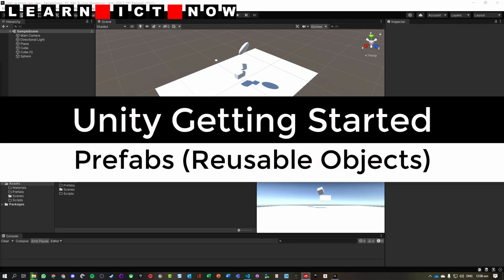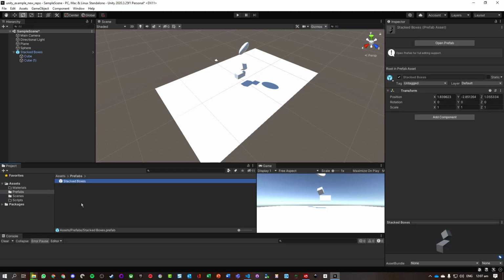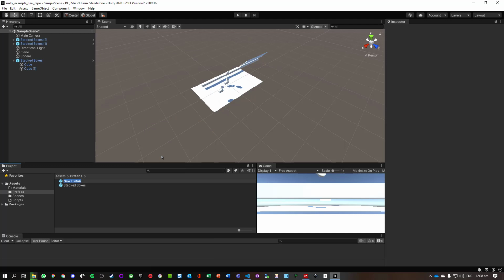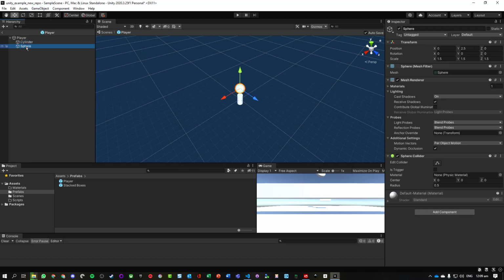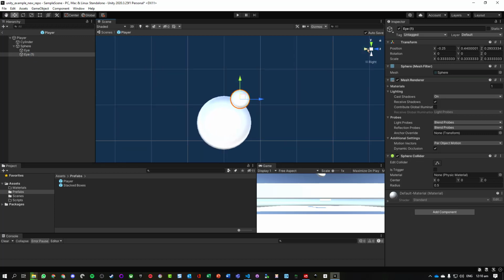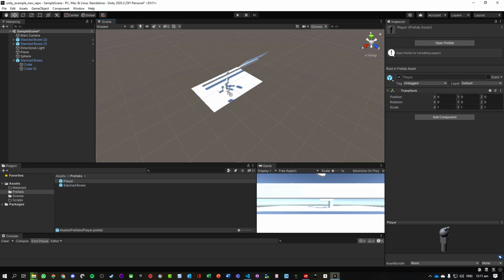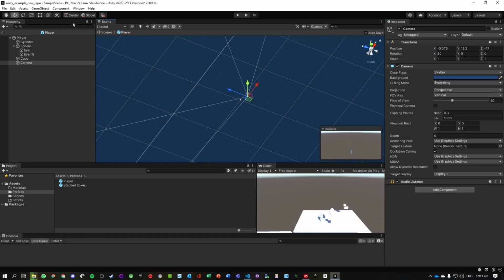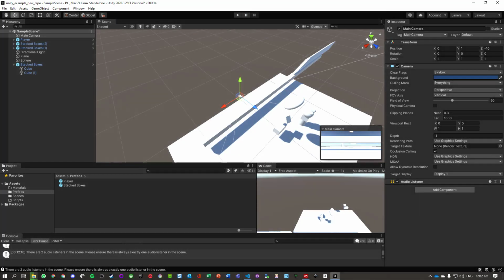Unity - Prefabs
Creating reusable objects (Prefabs) in Unity